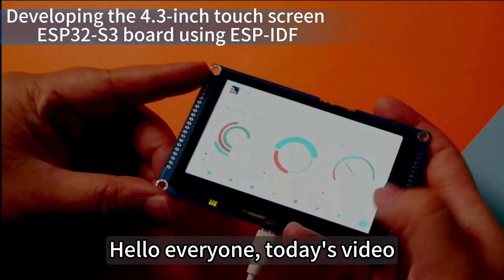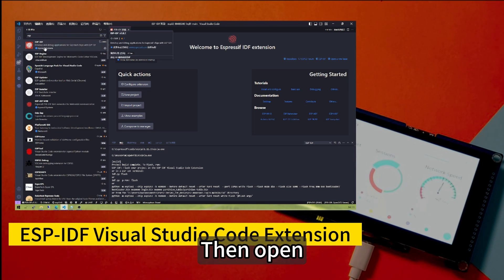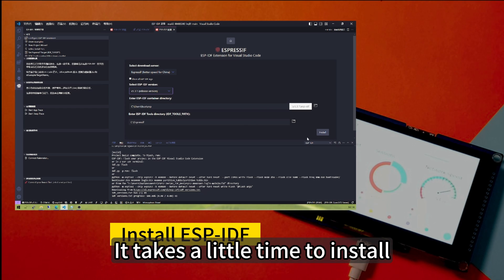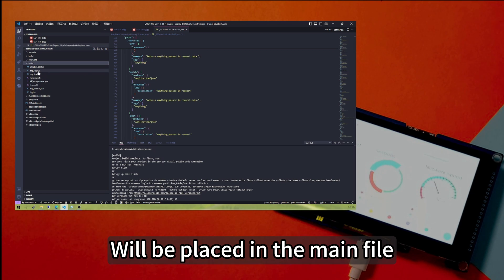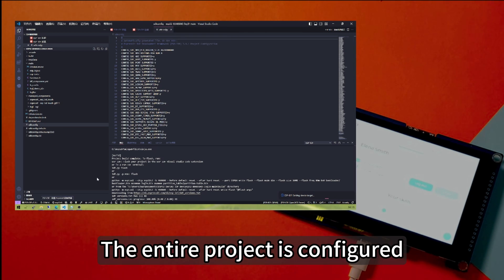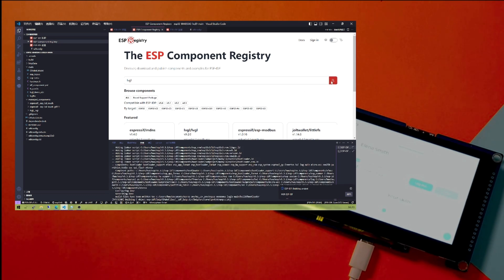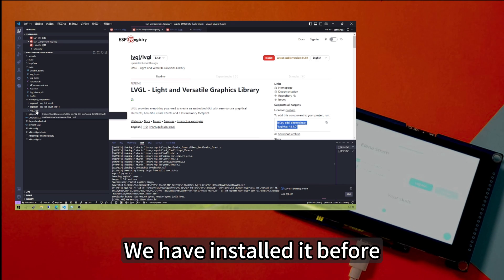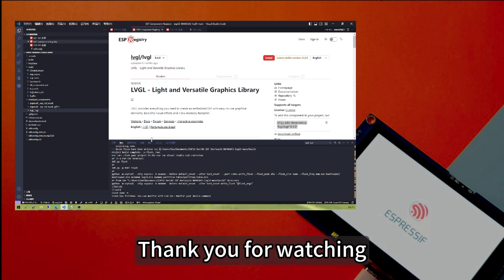Tutorial: How to develop ESP32 Display with ESP IDF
Taking the 4.3-inch screen ESP32-S3 development board as an example, introduce the use of esp-idf for development

1、Display: 4.3 Inch 800x480 IPS TFT
2、Touch: Multi-Point Capacitve Touch
3、System：
 3.1 ESP32-S3 240Mhz + 8M PSRAM + 16M Flash
 3.2 LVGL GUI Library and RTOS
 3.3 Arduino and ESP-IDF development platform
 3.4 Support 2.4 GHz Wi-Fi ,Bluetooth5(LE) and Bluetooth Mesh